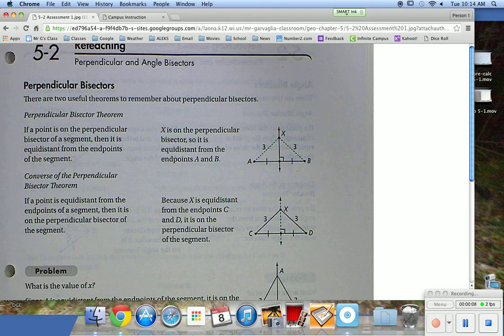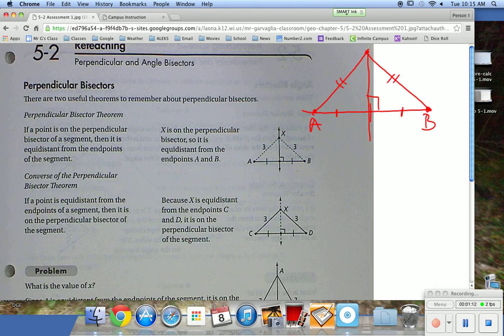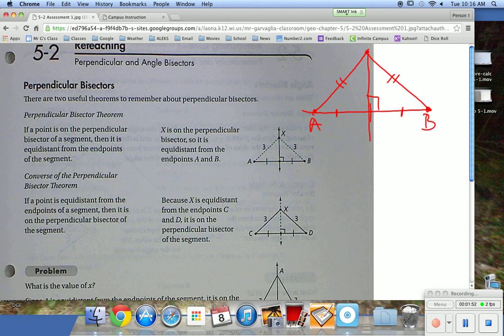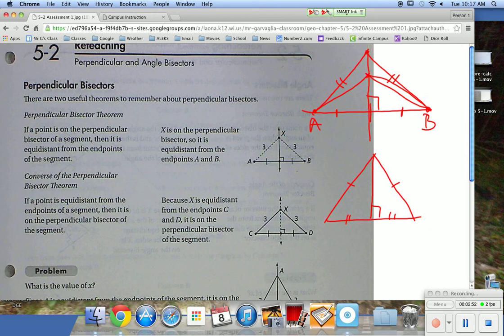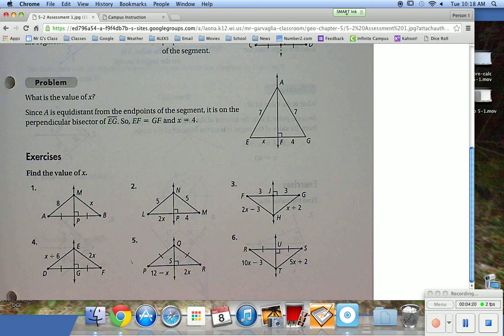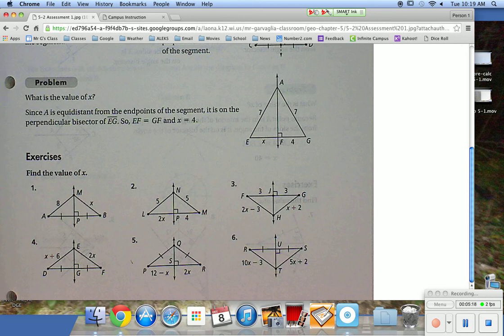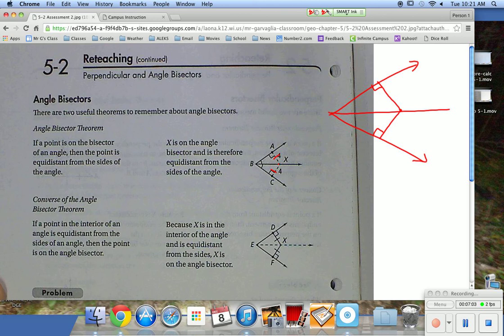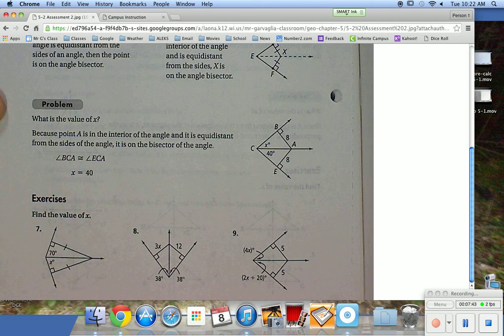Geo 5-2 recording